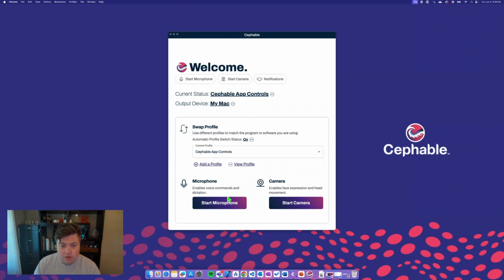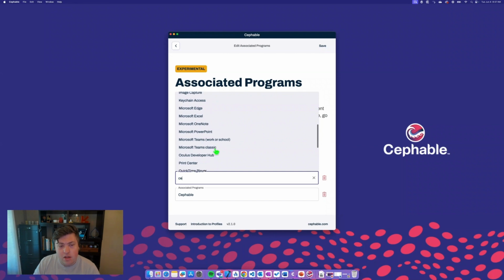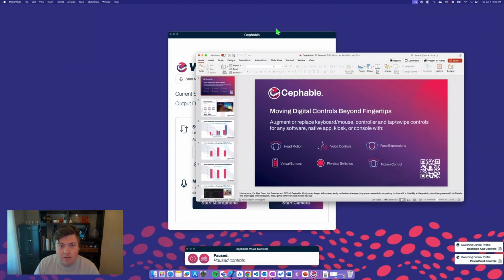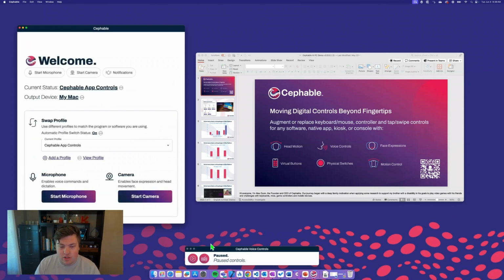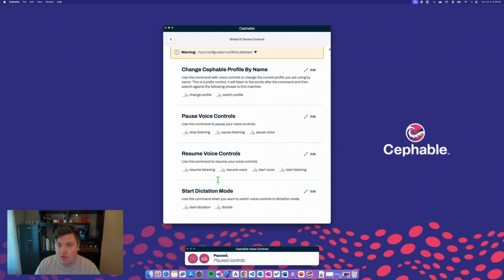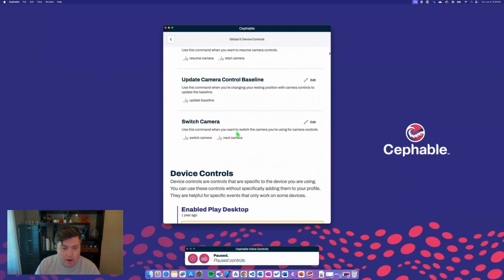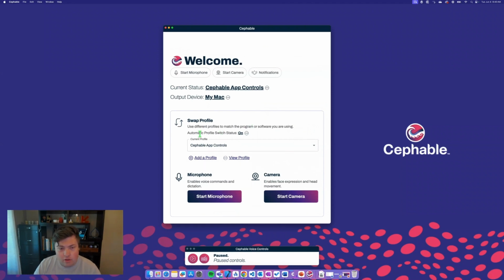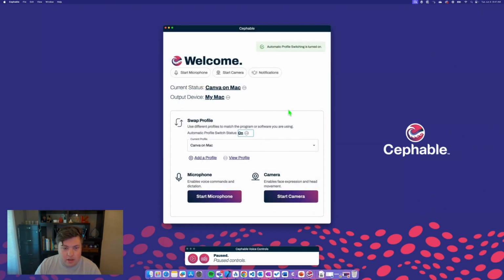Cephable v2.1: Introducing Global Controls & More!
🚀 Discover What's New in Cephable App v2.1.0!

Join CEO Alex Dunn as he walks you through the latest updates in version 2.1.0 of the Cephable App for Mac and Windows.

In this release, we've introduced several features, including:

📱 Global Controls: Manage your device effortlessly without needing a set profile, regardless of the program or software you're using.

🗣️ Voice-Activated Controls: Start and stop voice controls, camera functions, dictation mode, or optimistic mode with simple voice commands.

📱 App Launching by Name: Quickly open your favorite apps by speaking their names, streamlining your interactions for increased efficiency.

🔄 Automatic Profile Switching: Custom profiles associated with specific applications will seamlessly switch as you move between apps, ensuring a smooth user experience.

🖱️ Enhanced Mouse Functionality: Enjoy smoother and more precise mouse controls, enhancing your overall interaction with your device.

These updates are a result of listening to our users and understanding their needs. We remain dedicated to making Cephable more user-friendly and accessible with each update.

🔗 Download the latest version now!
Available for iOS and Windows